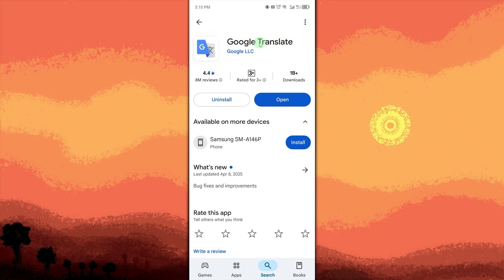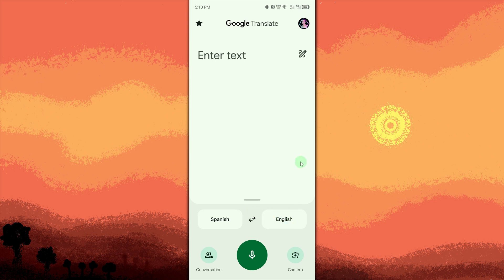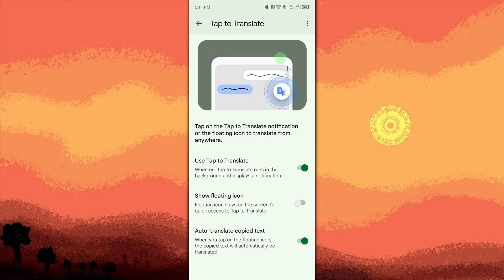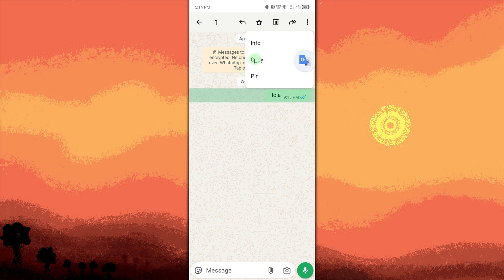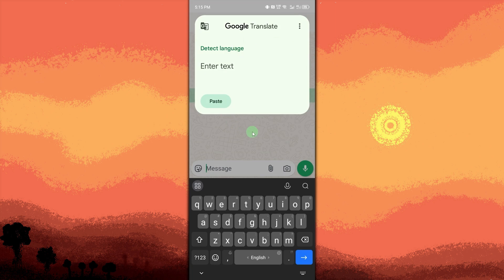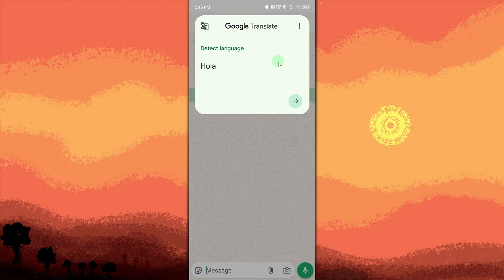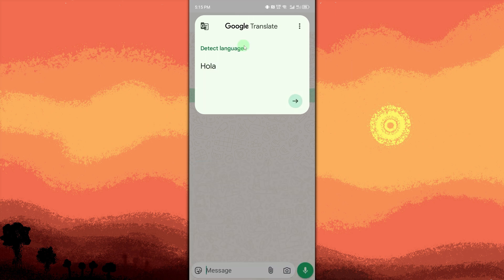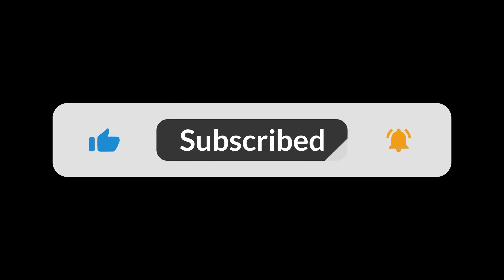How To Translate Text Messages On Android (Quick & Easy)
In this video, you will learn how to translate text messages on Android. Use this method to translate text in another language into English or another language you prefer.